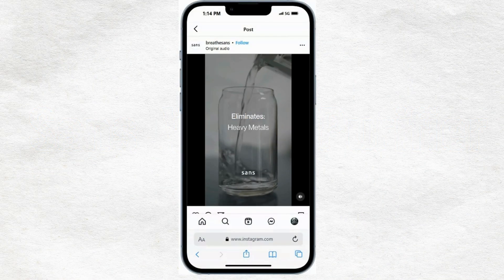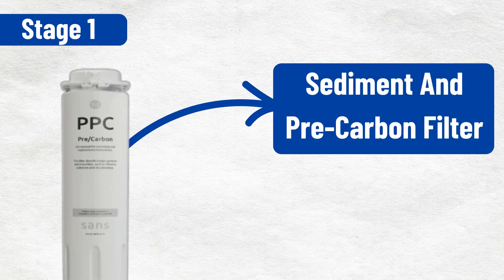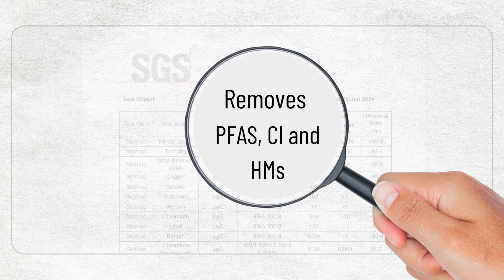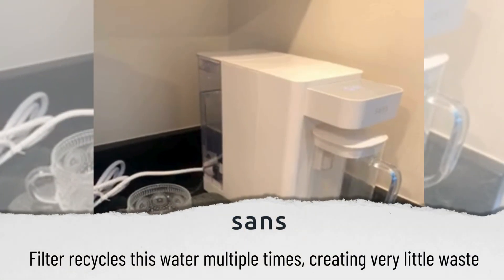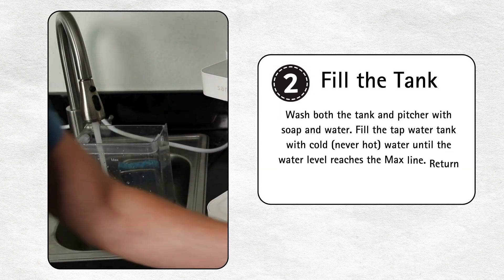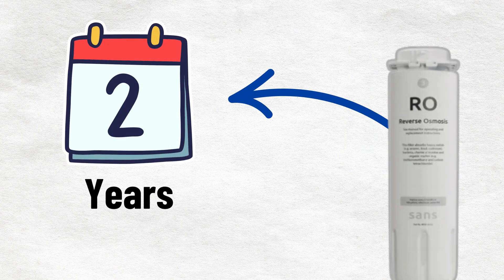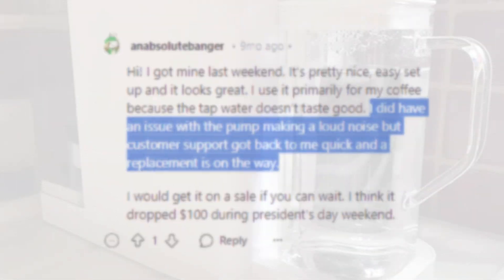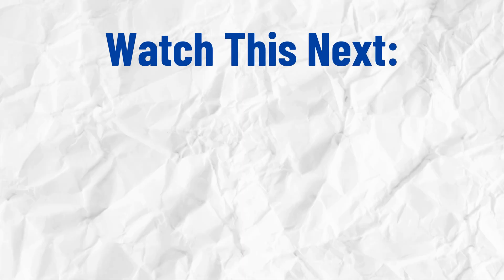Sans Water Purifier Review: Best Countertop Reverse Osmosis Water Filter?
In this video, we’ll dive deep into the Sans Countertop RO and evaluate its performance on key factors like contaminant removal, design, ease of use, and customer support to check if it's worth the hype:

00:00: Intro
00:35: Contaminant Removal
01:33: Water Flow Rate And Design
02:28: Ease Of Setup And Maintenance
03:57: Customer Support
04:24: Key Takeaway

👀Also Watch (best glass water filter pitchers)